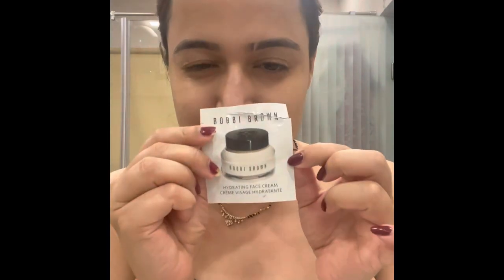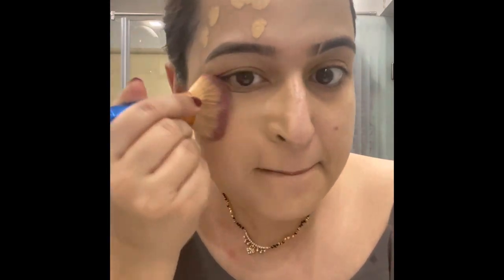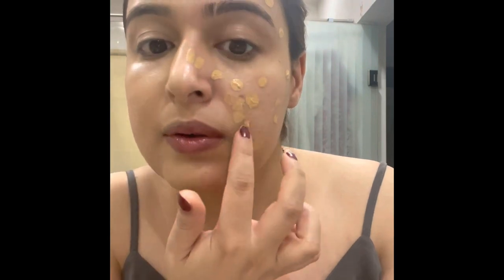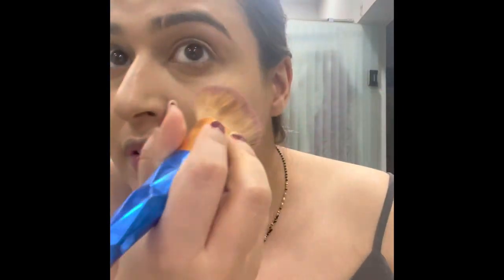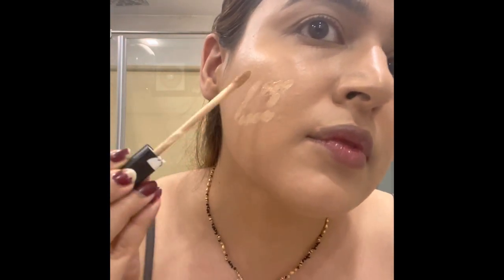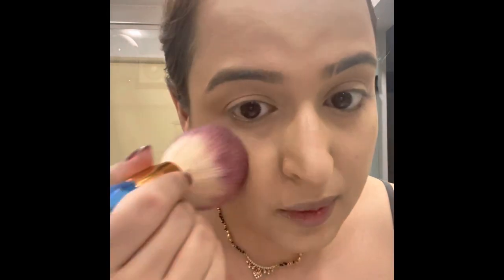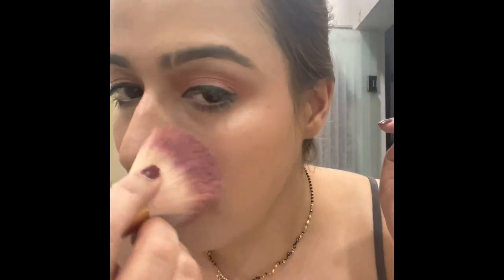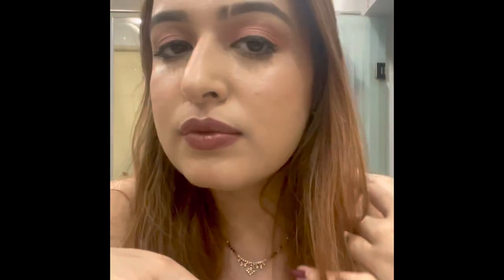which one is best 🤔??hudabeautyfoundation vs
I have applied both the foundations half and half on my face , on left side I have applied hudabeautyfoundation latte 300 and on right side I have applied bobbibrown foundation natural tan shade and the final look is presented at the end of the movie.